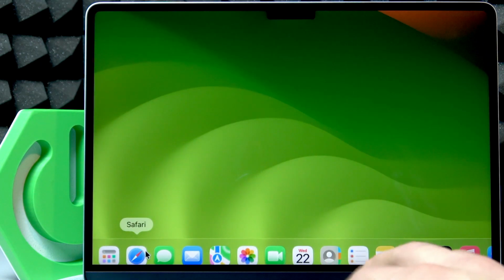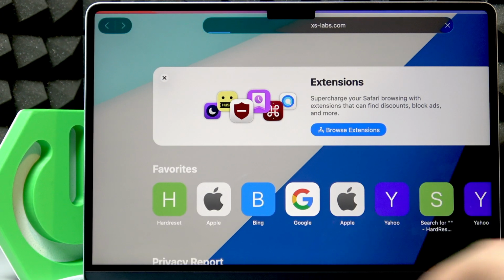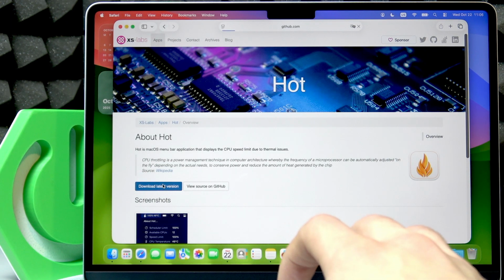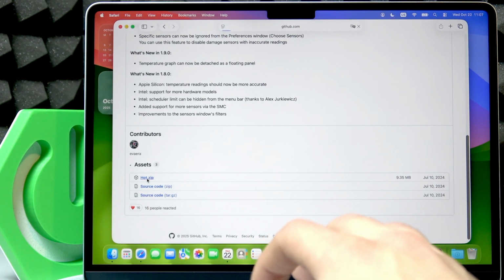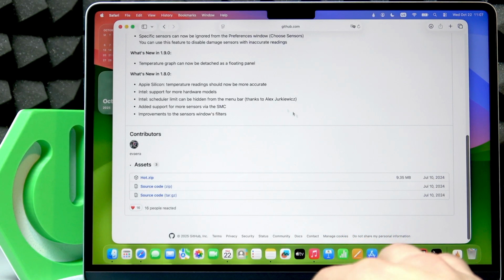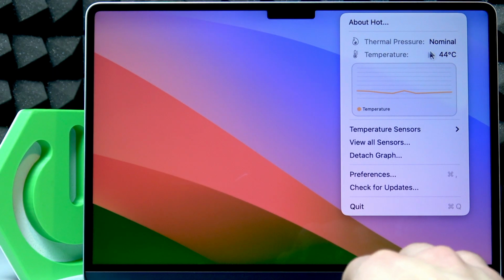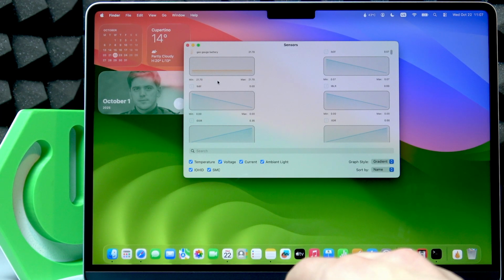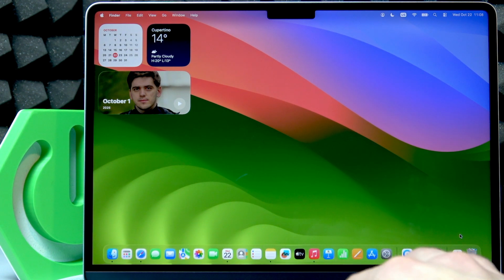MacBook Air M4 – How to Check Temperature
In this video I show how to check temperature on MacBook Air M4 using a simple, user-friendly third-party app. The walkthrough covers opening xs-labs.com, locating the HARD app by Access Labs, downloading and installing it, then checking overall temperature, per-sensor values in the Temperature Sensors tab, and viewing additional stats to monitor CPU and system temps on your MacBook Air M4.

How to check temperature on MacBook Air M4?
How to install HARD app on MacBook Air M4 for temperature monitoring?
How to view temperature sensors on MacBook Air M4?

0:00 Introduction – what you'll learn
0:10 Best app for monitoring temps (HARD by Access Labs)
0:21 Open xs-labs.com and go to Apps → HARD
0:40 Download latest version (redirect to GitHub) and open the ZIP
1:12 Install and open the HARD app
1:40 Read current temperature in the menu bar
1:48 Check individual sensors and view stats
2:15 Wrap up and subscribe